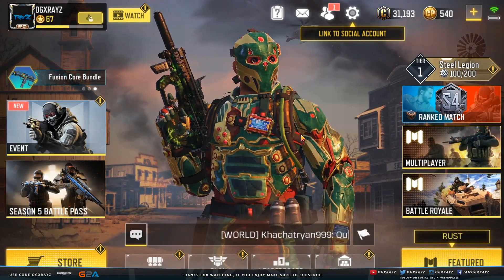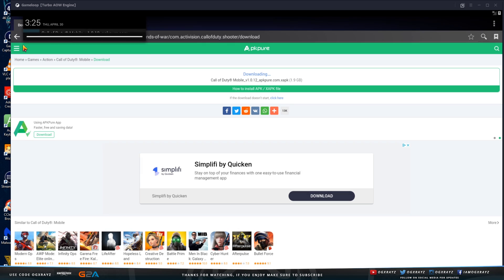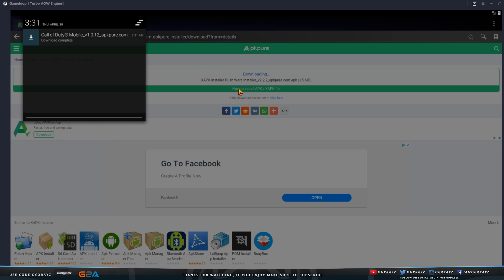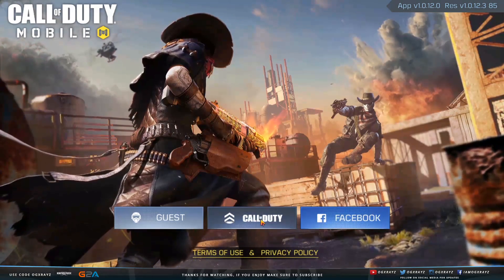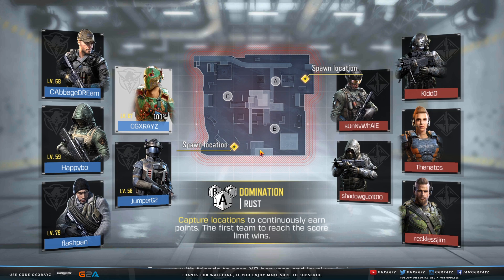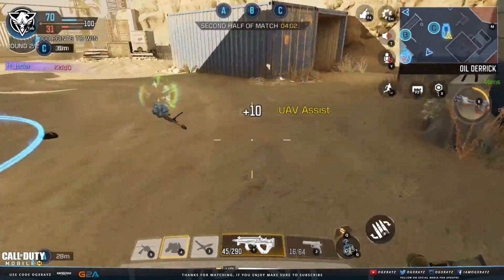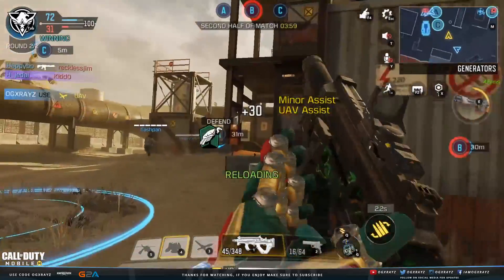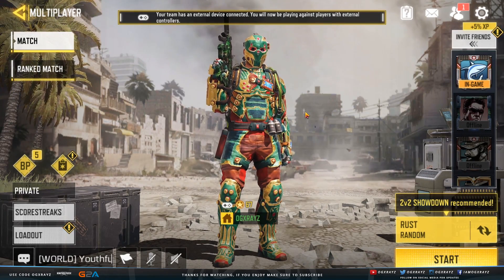HOW TO EASILY UPDATE COD MOBILE TO SEASON 11 ON PC USING GAMELOOP! HOW TO UPDATE COD MOBILE ON PC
Here Is How You Will Update CoD Mobile To Season 6 On Gameloop when it's out in a few days! Enjoyed the vid? "Like"

NEW BRUEN MK9 LMG THE GLITCH IS NASTY!

- OGXRAYZ